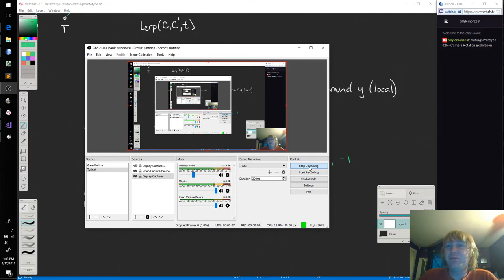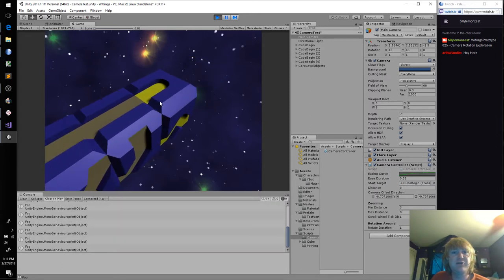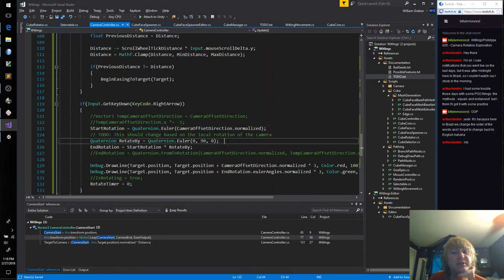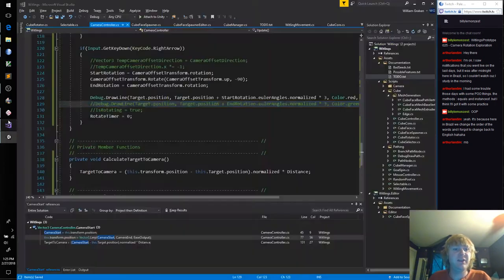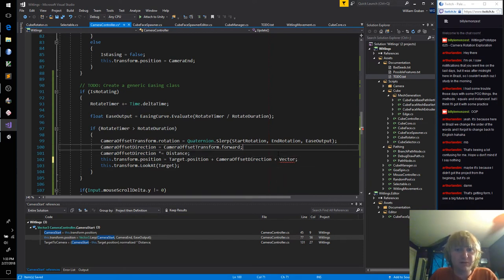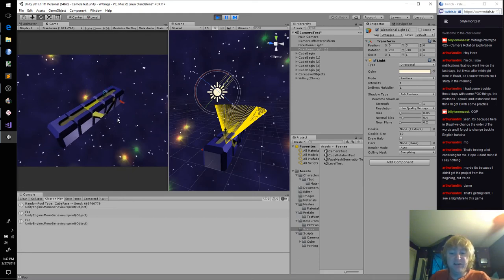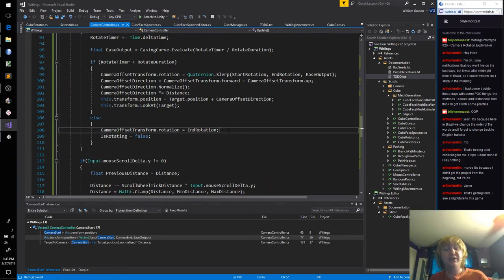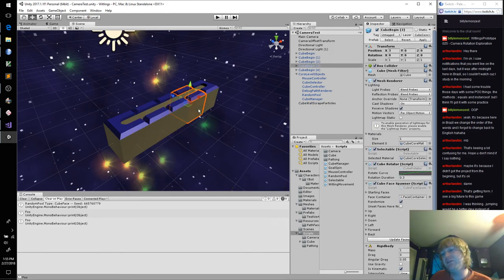WitlingsPrototype 025 - Camera Rotation Exploration